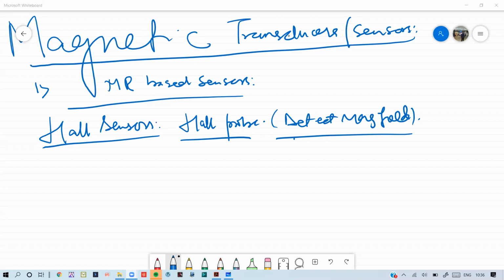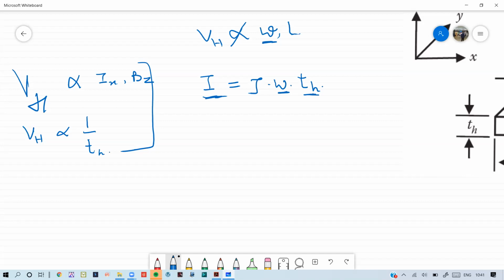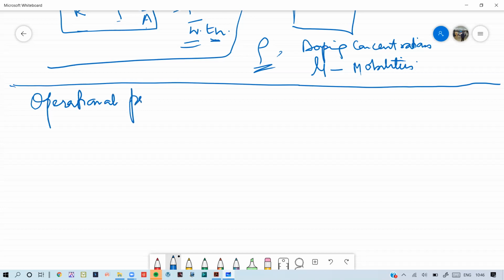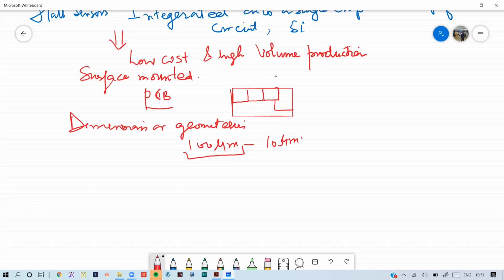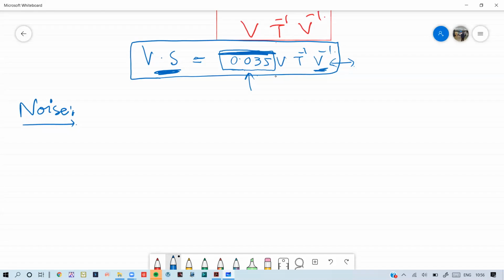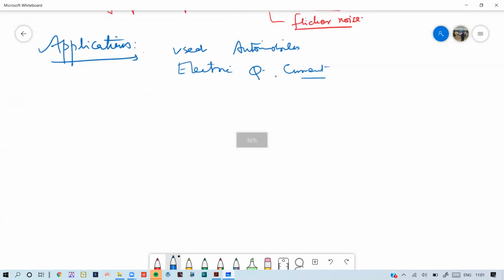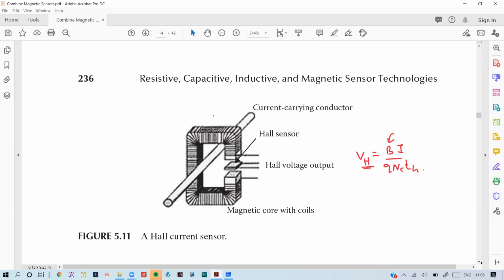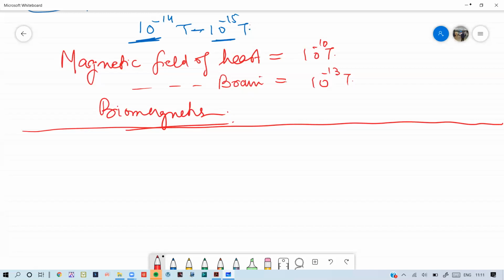Magnetic Sensors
Hall Sensor